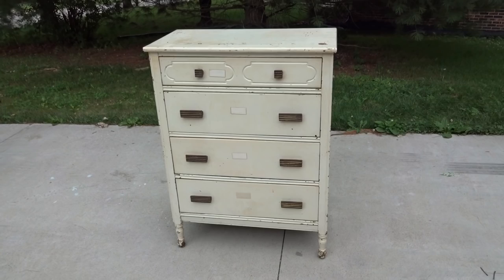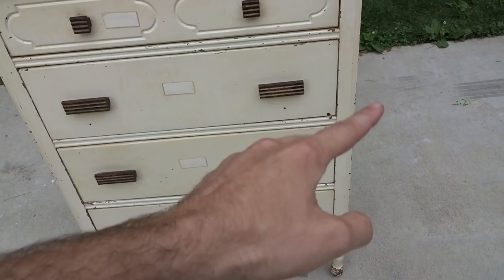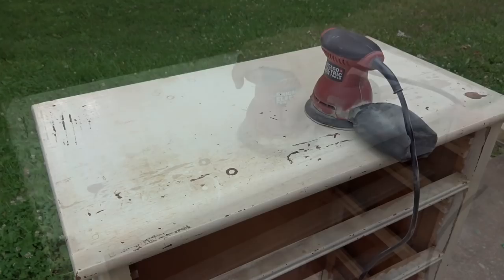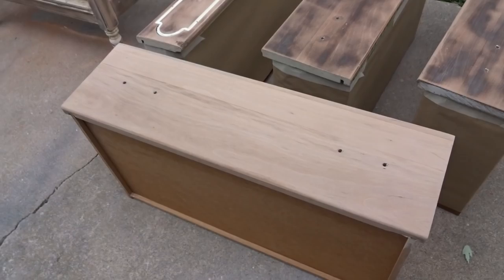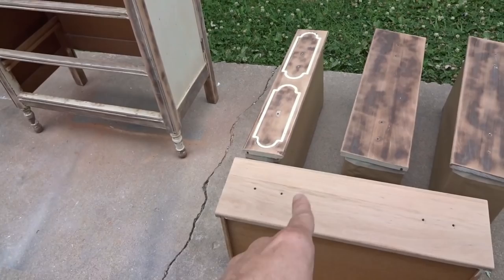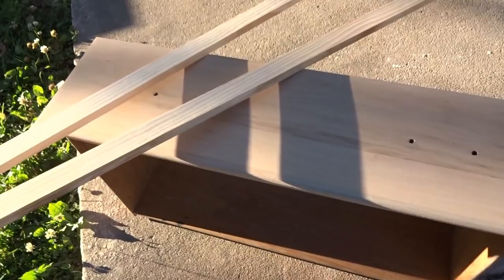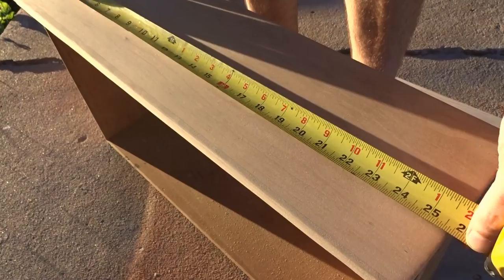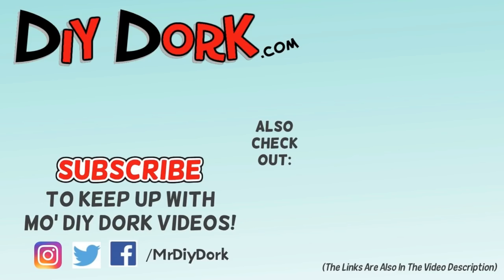Surf Woodie Inspired Dresser Makeover!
Check out the surf woodie wagon inspired makeover I just finished on this old dresser! I painted the body a fresh, bright white, I painted three of the drawers a "coke bottle" green/blue/gray, and I trimmed the other drawer with a woodie panel design.

Later!
- Kevin